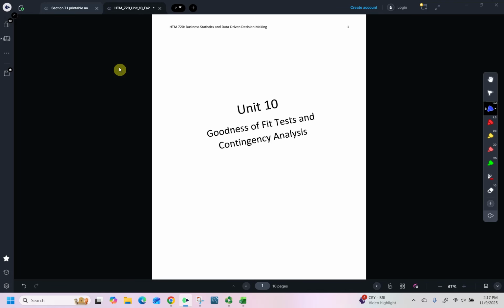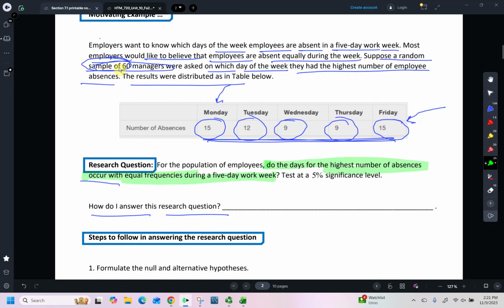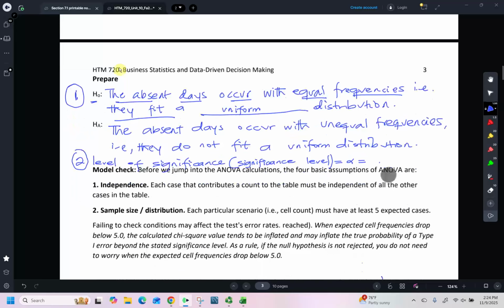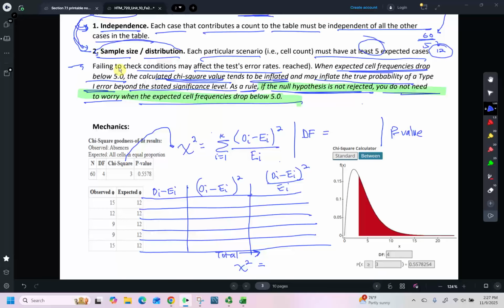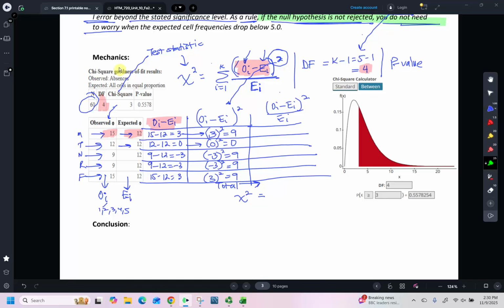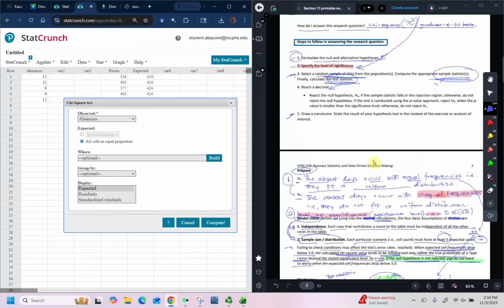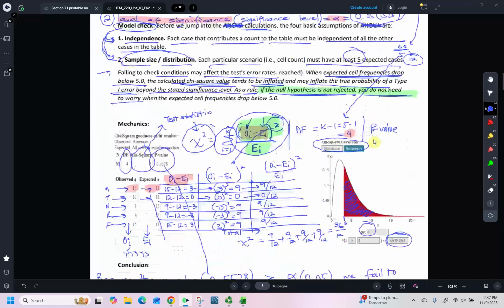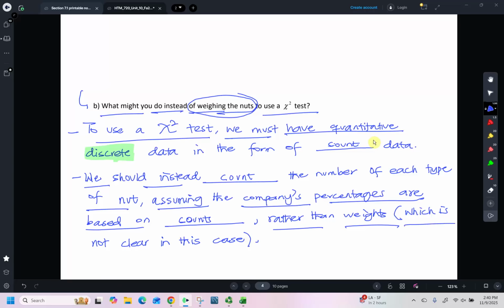Lecture Video: Unit 10.1